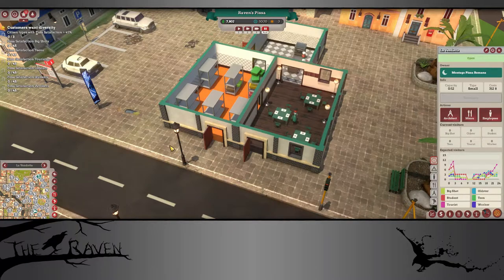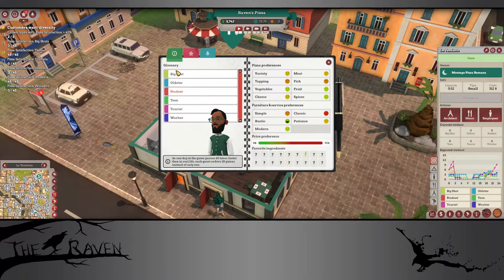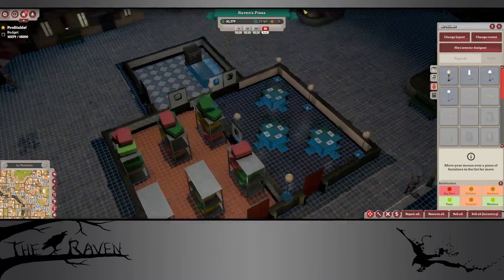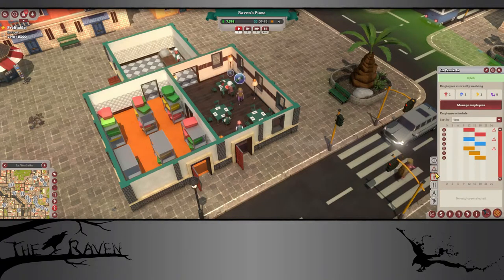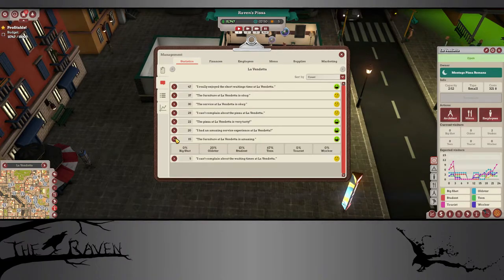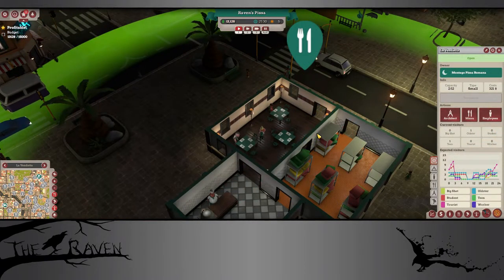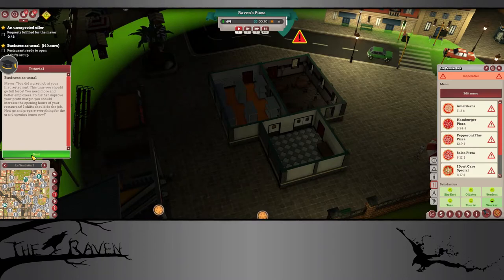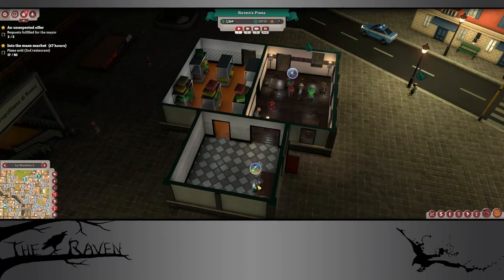Pizza Connection 3 - We have a restaurant!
Going through campaign mode and learned we have a Great Uncle! With his help we've got a successful pizza cart and now a restaurant.. or two. What's in store for us??